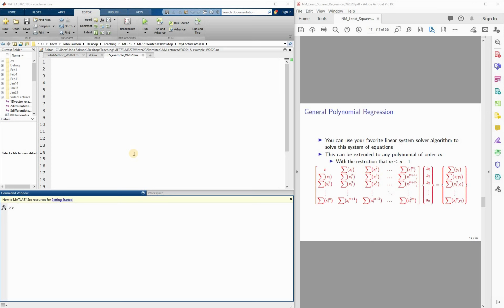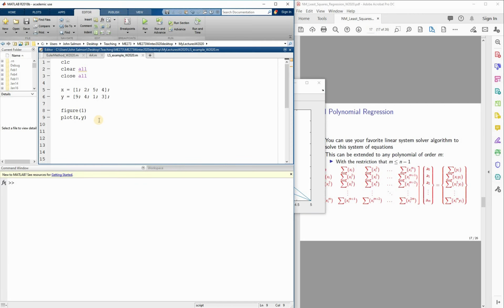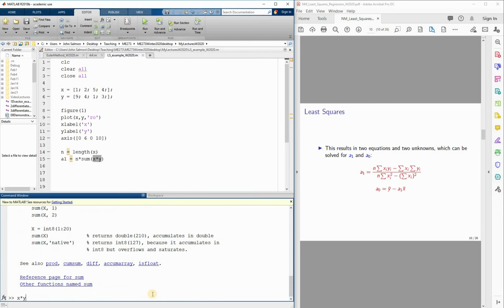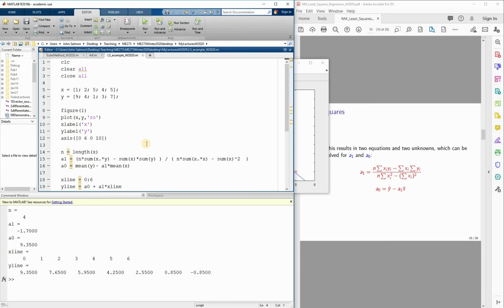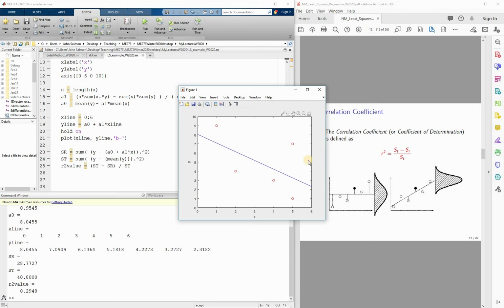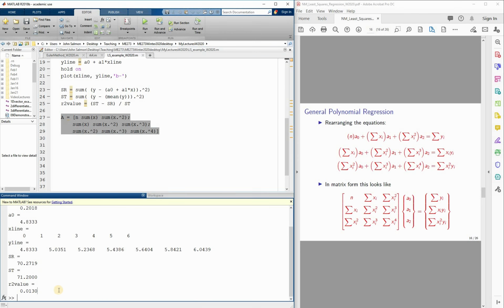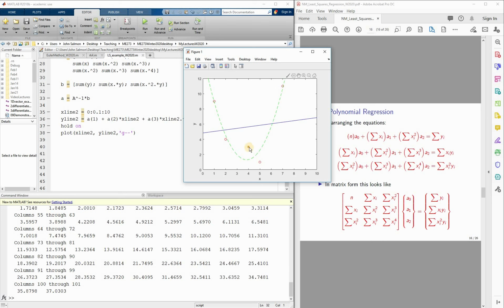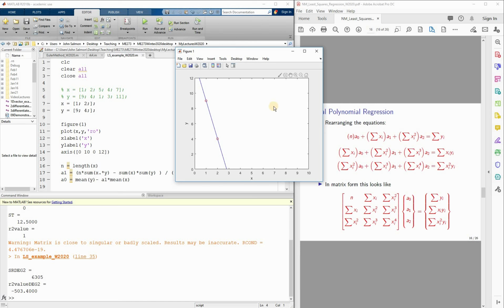Least Squares Regression - Part 4